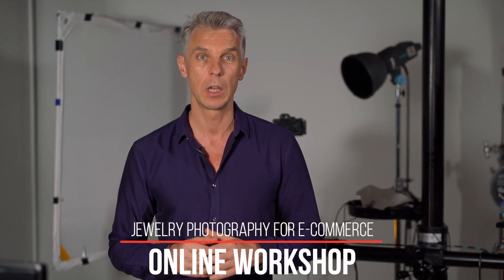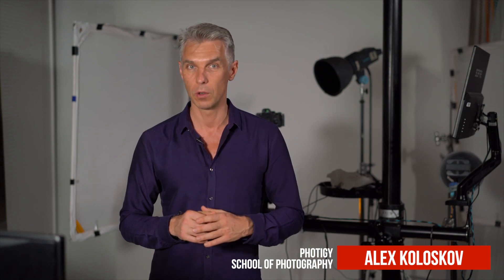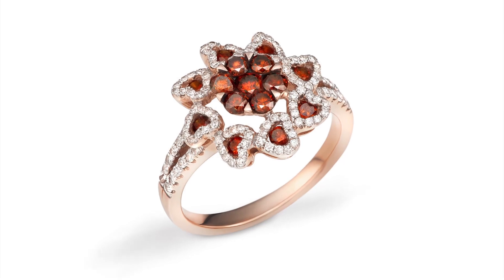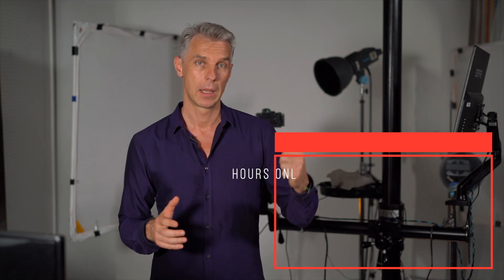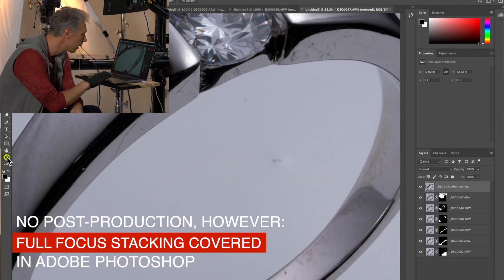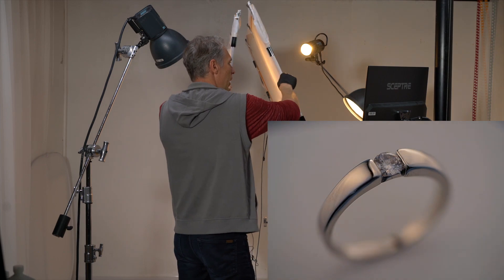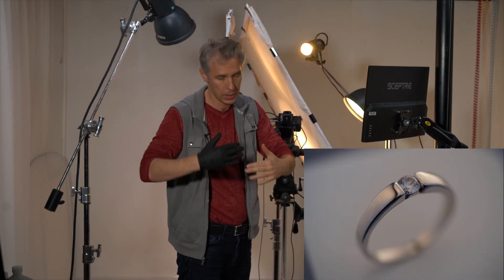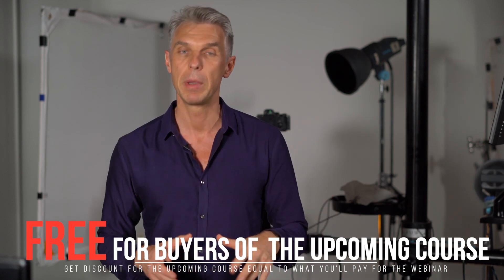HOW TO SHOOT JEWELRY For ONLINE STORES (Amazon, ETSY, AliExpress, eBay). Workshop Announce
Learn How to shoot JEWELRY for ONLINE STORES such as Amazon, ETSY, AliExpress, eBay on a white background and do a focus stacking.

What about this online workshop on Photigy School of Product Photography:
We’ll explain what gear (cameras, lenses, lighting and light modifiers) are suitable for jewelry photography, and demonstrate you how to use this gear to create images of jewelry on a white background.
Do you have any question on How to shot JEWELRY for E-COMMERCE ?

✅DURATION/SETUP:
3+ Hours – watch online and chat with the instructor
Gear, preparation, lighting setup, shooting, focus stacking
✅AT THE END:
Downloadable video recording + lifetime access to a premium forum

Photigy is the interactive school of PRODUCT PHOTOGRAPHY, retouching, ​and CGI. The fastest way to become an expert for everyone.